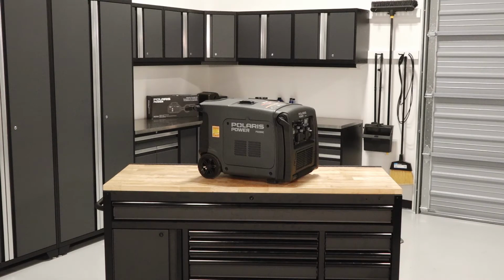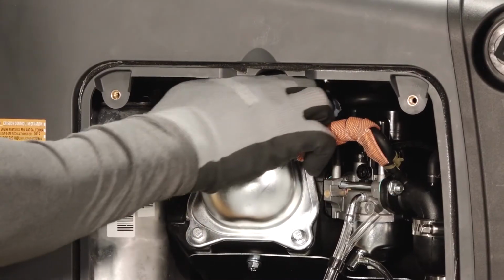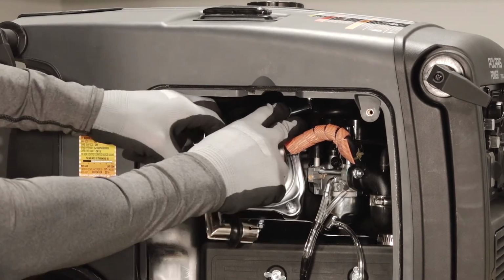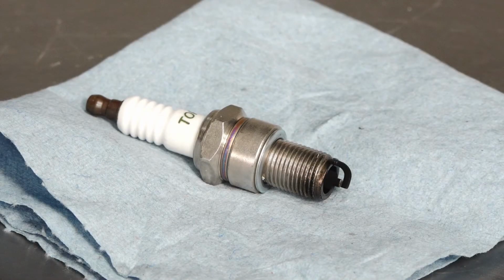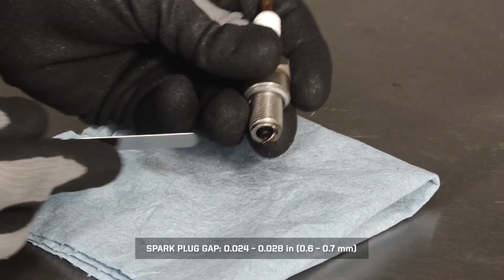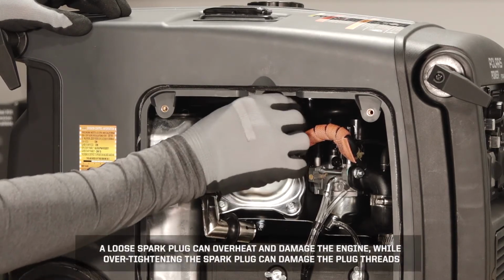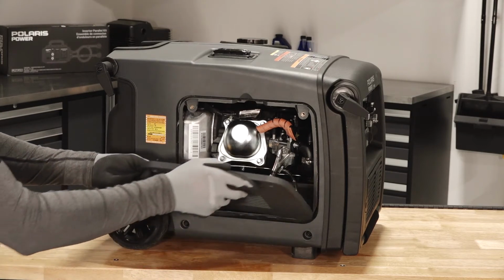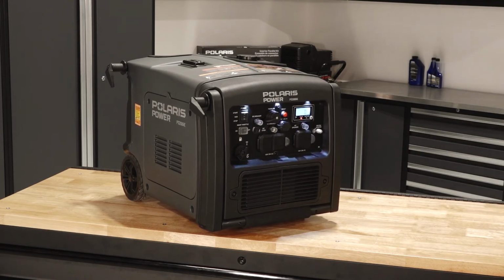P3200iE and P3200iEBT | Spark Plug Replacement | Polaris Power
Spark plug replacement for the P3200iE generator.

Find more helpful content at polarispower.com